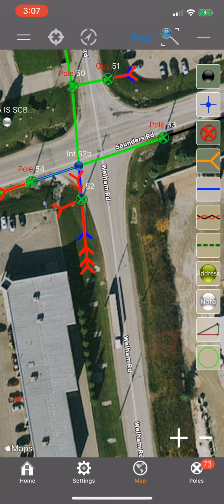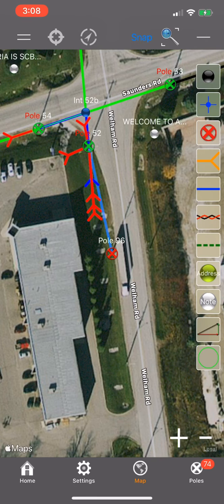AmbrePole Introduction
Introduction and quick usage demo of 'ambrePole'
A new mobile platform Telecommunications Infrastructure Survey application.